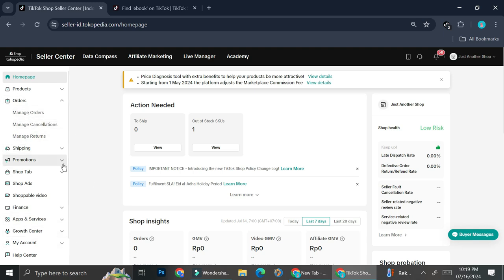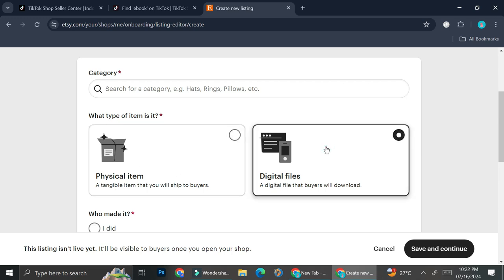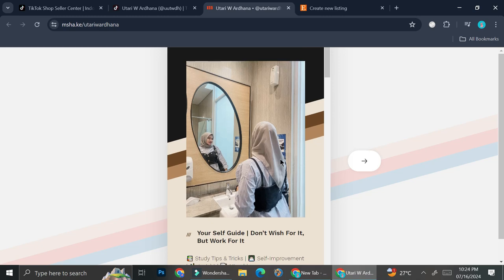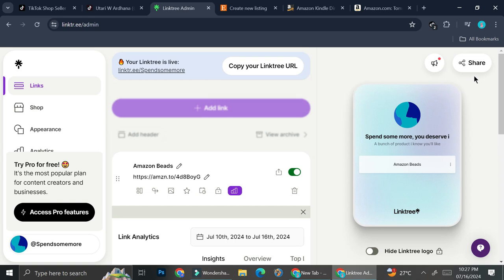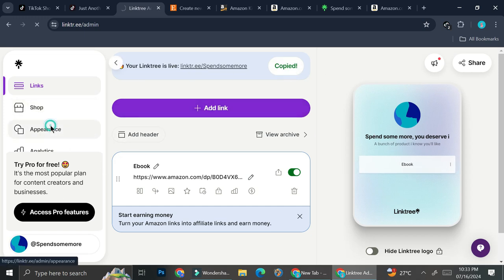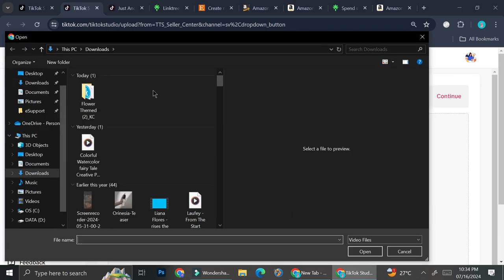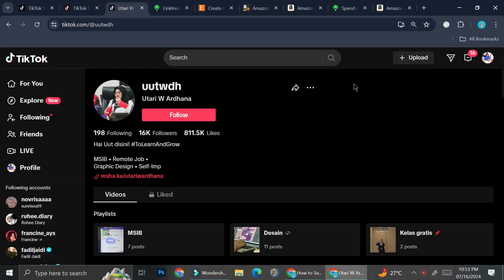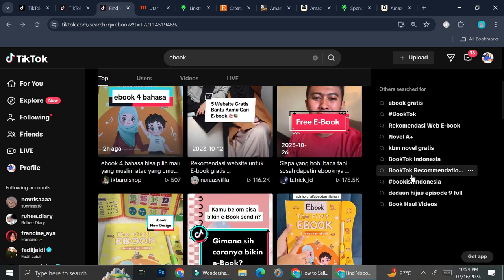How to Sell Ebooks on TikTok Shop | Full Tutorial 2025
If you are looking for a video about How to Sell Ebooks on TikTok Shop, here it is!